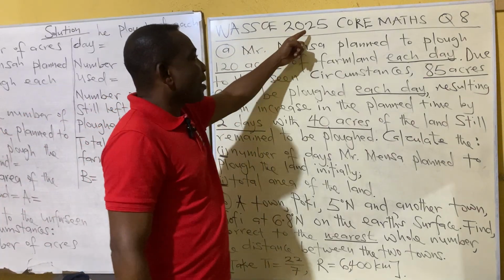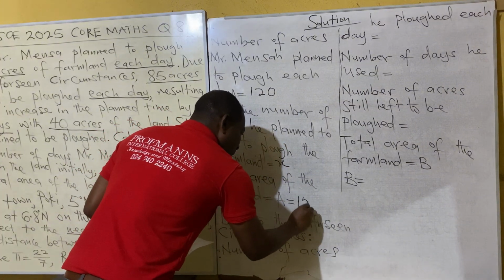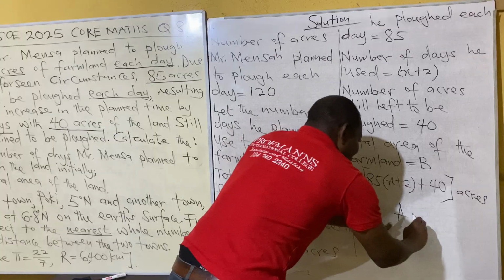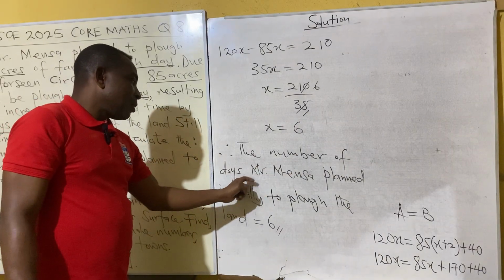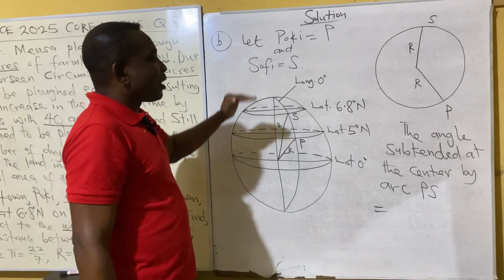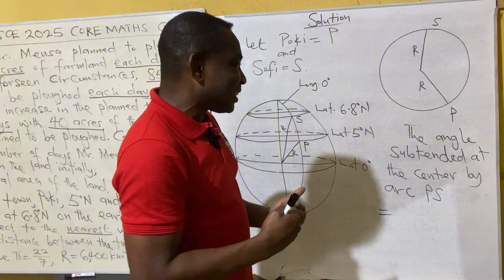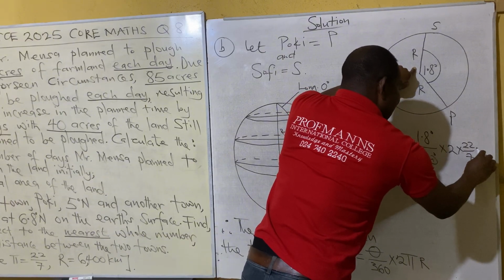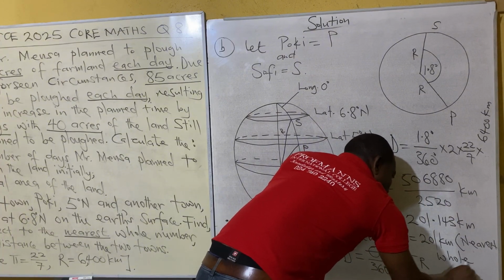WASSCE 2025 May June Core Mathematics Qu. 8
Solution To Questions On Rates, Ratios, Proportions and Global Mathematics. *** Profmanns International College is admitting students into SHS Forms 1 - 3. Location : Agbogba, Old Ashongman. Thank you.